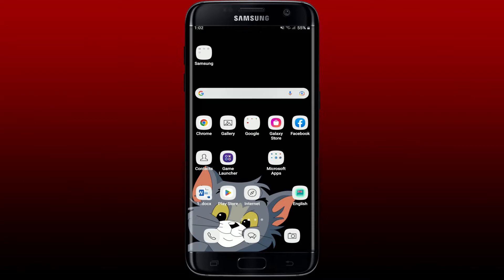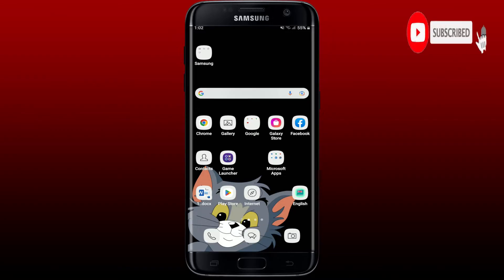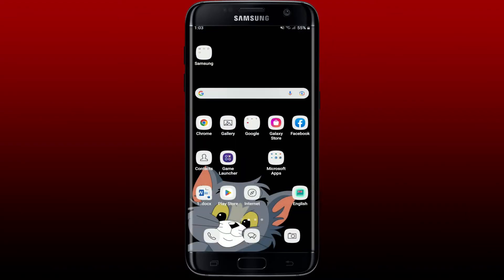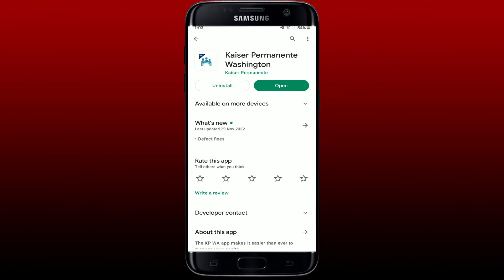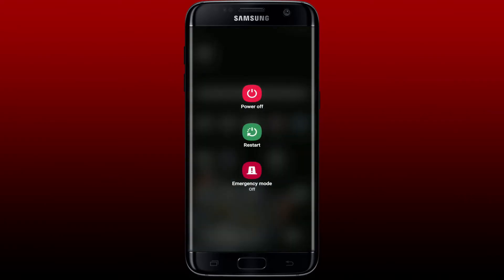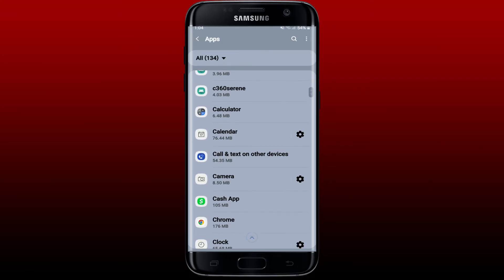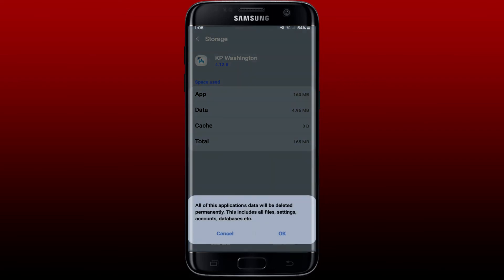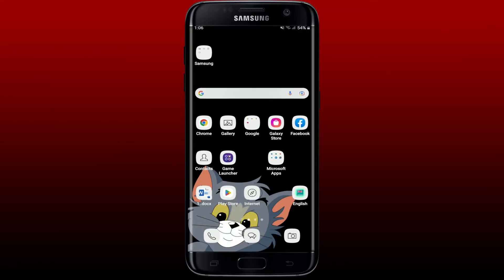How to Fix kp.org App Not Working Issue 2023?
How to Fix kp.org App Not Working Issue 2023? Facing problems using kp.org app? Here is step by step fix to kp.org app issues.